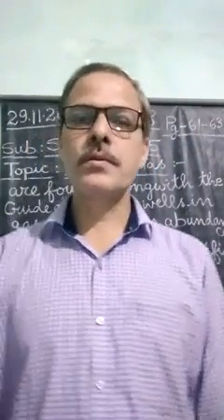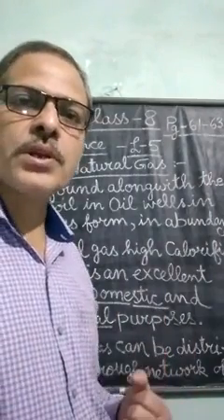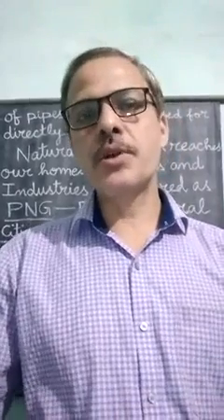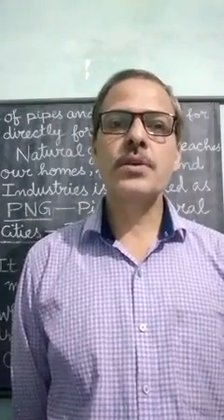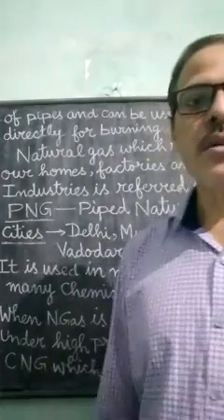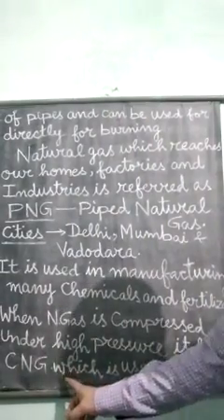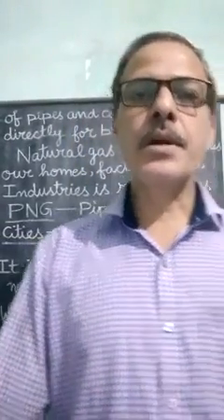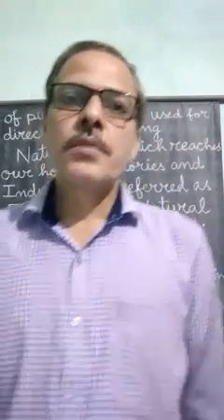LESSON - 5 TOPICS : NATURAL GAS AND ITS USES.